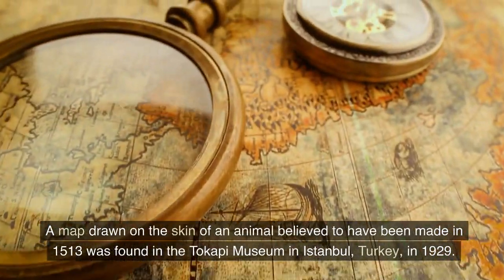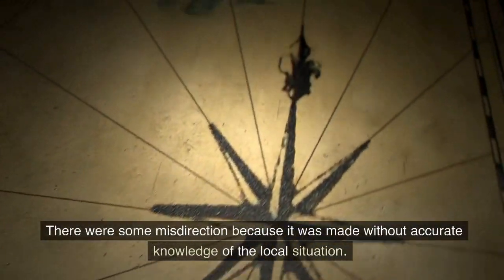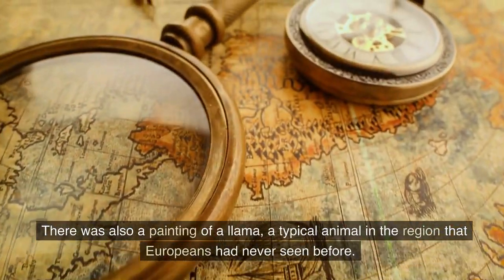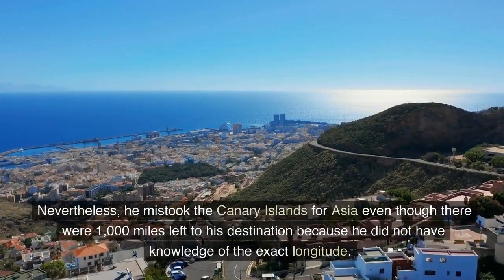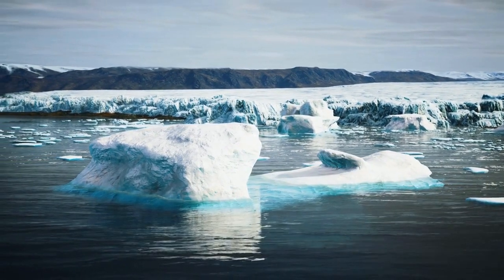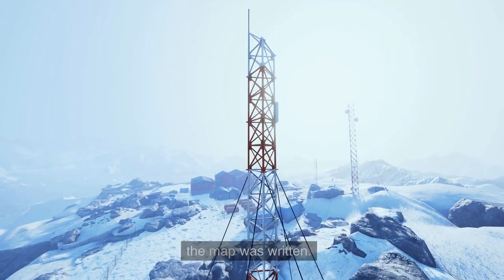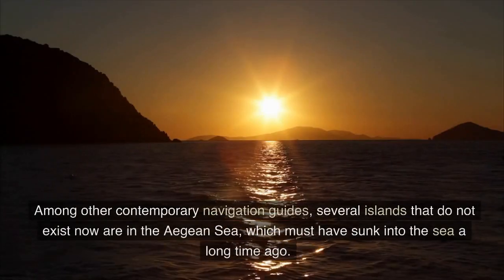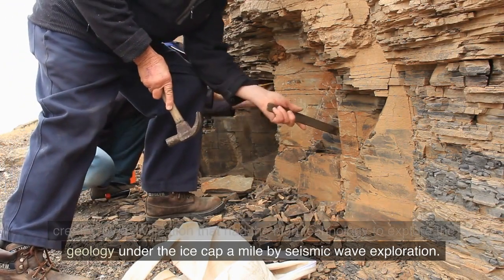A 500-YEAR-OLD map shows Antarctica with out Snow And Ice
The Piri Reis Map is a 500±year-old gazelle-skin parchment that was found in 1929 by German theologian Gustav Deissmann as he cataloged artifacts for Istanbul’s Topkapi Palace Library. The map seemingly depicted the Americas and Antarctica. It was signed by Turkish cartographer Hagii Ahmed Muhiddin Piri, aka Piri Reis, and dated 1513 1.

The interesting thing about the map showing Antarctica is that the continent’s discovery is usually credited to the explorer James Cook, who traveled there in 1773, more than 250 years after the map’s creation. The Piri Reis version of the area also peculiarly contains no ice cap. The last time Antarctica was defrosted happened more than 6,000 years ago 1.

Professor Charles Hapgood wrote Maps of the Ancient Sea Kings in 1966 and hypothesized that the Piri Reis Map might have used information from time periods older than 4000 BCE and thought that perhaps ancient civilizations traveled by sea more than previously thought 1.